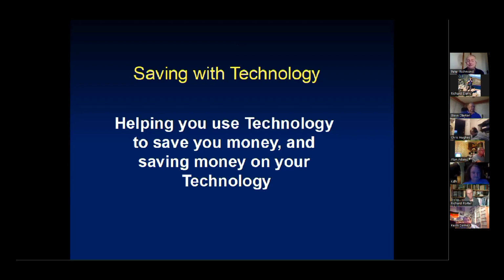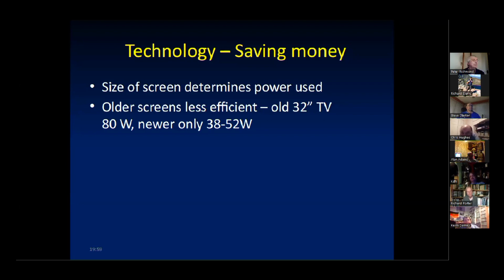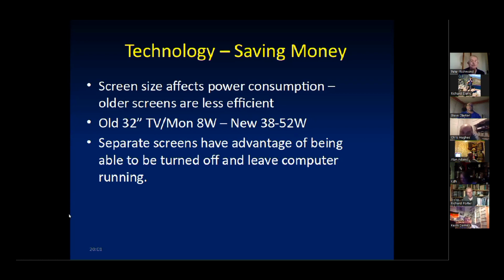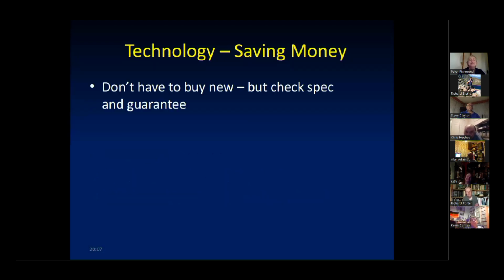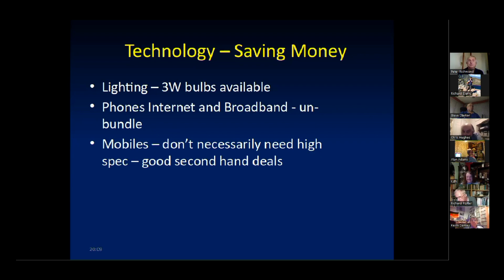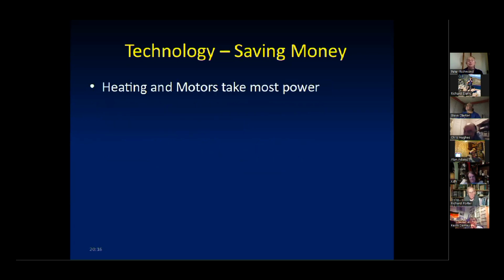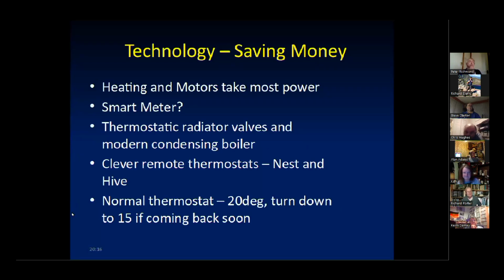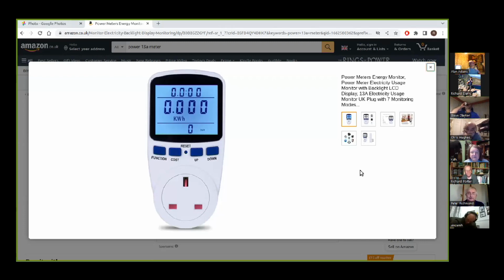WROCC Meeting via Zoom, 7-9-22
Peter Richmond of WROCC leads a conversation about saving money on/with tech.